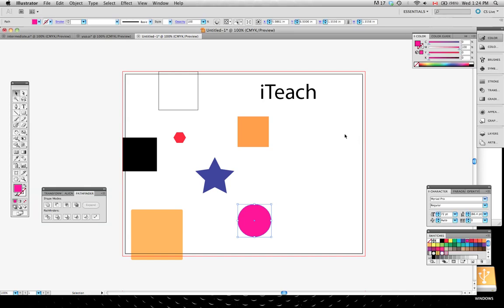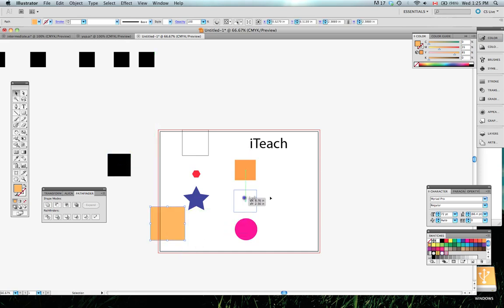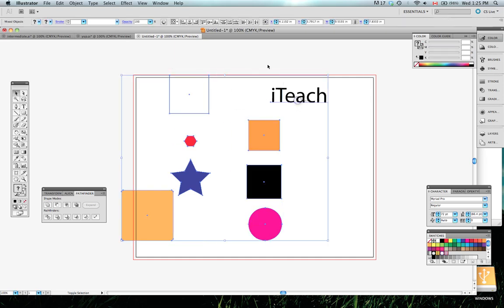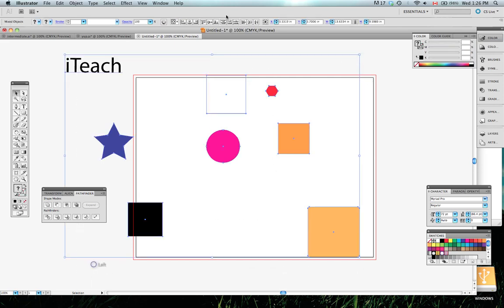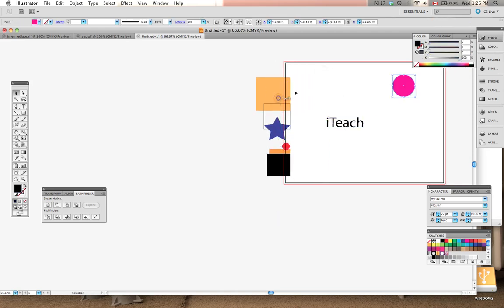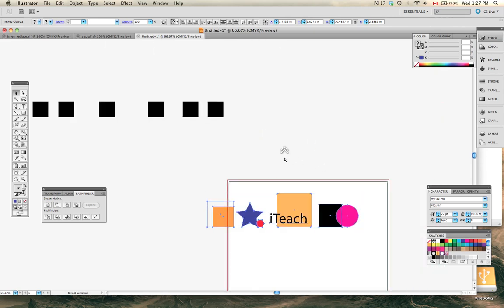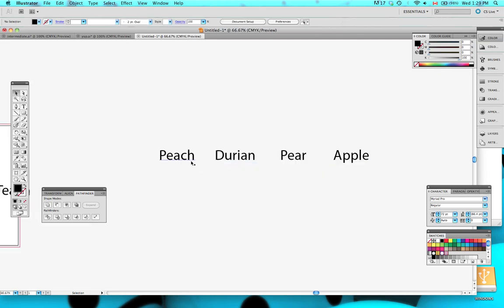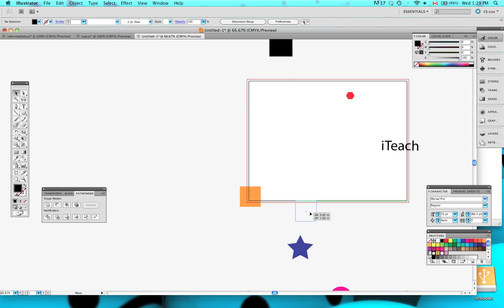Illustrator - Align and Distribute Objects